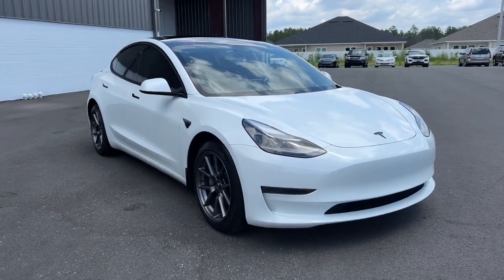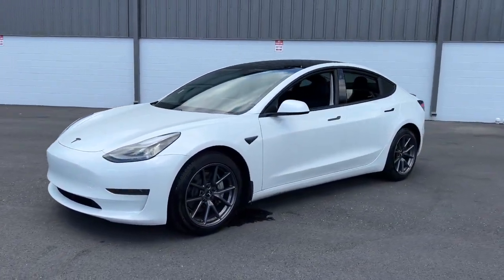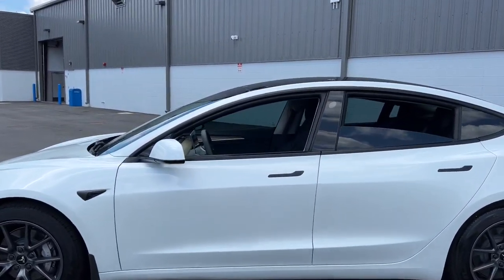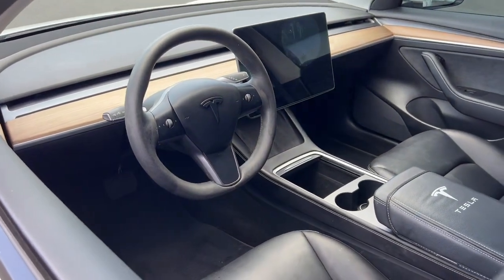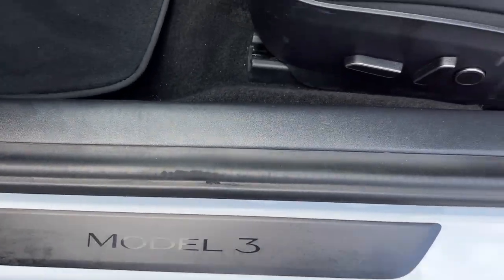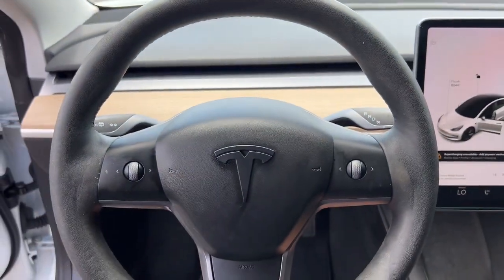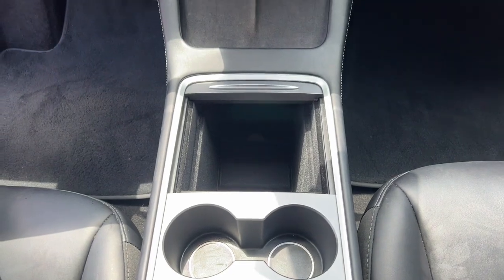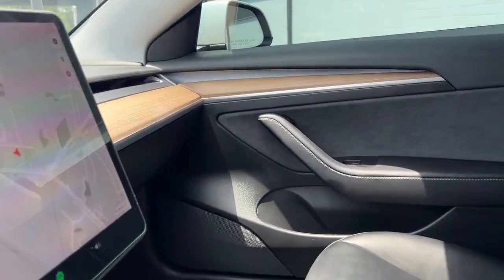2021 Tesla Model 3 Jacksonville, Orange Park, Gainesville, Ocala, Kingsland GA MF052278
Pearl White Multi-Coat Used 2021 Tesla Model 3 Standard Range Plus available in Kingsland, Georgia at Murray Ford of Kingsland. Servicing the Jacksonville, Orange Park, Gainesville, Ocala, Lake City, FL area.
2021 Tesla Model 3 Standard Range Plus - Stock#: MF052278

Clean CARFAX. *CLEAN CARFAX*, 8 Speakers, Memory seat, Navigation System, Remote keyless entry, Steering wheel memory. 150/133 City/Highway MPG